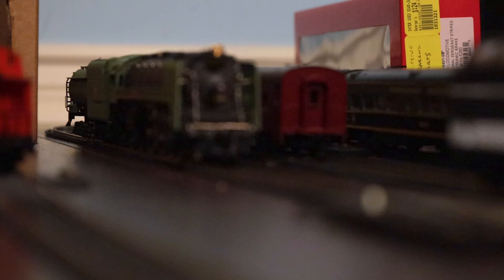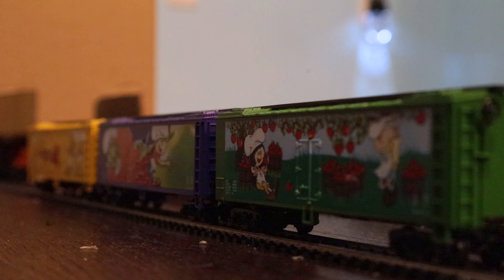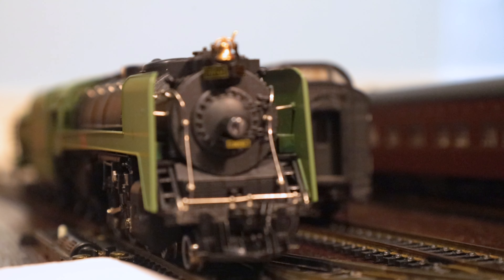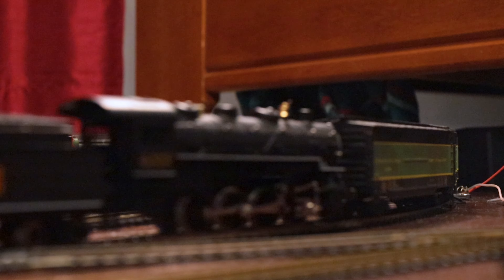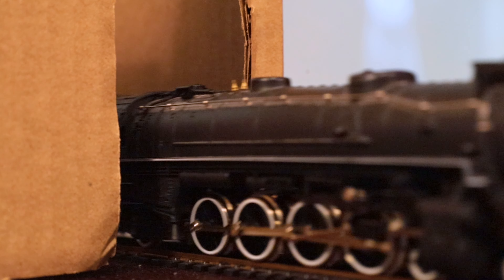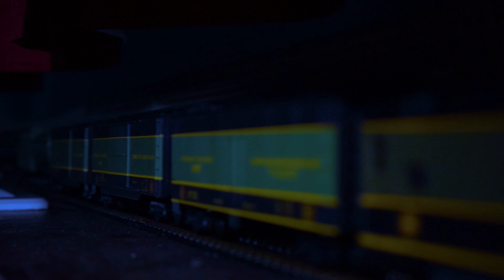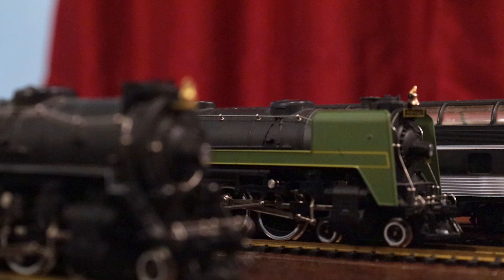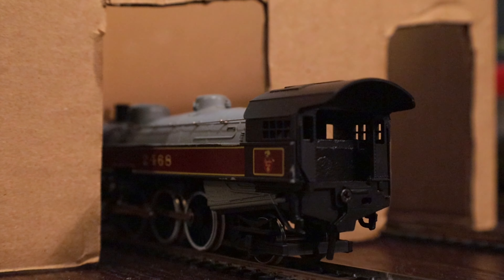The Ajax Pickering & Whitby railroad Shorts: Mail call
Hey everyone, SRP here. As Promised, the AP&W shorts will take their places between episodes of NWR Futures. with that being said, let's meet some of the engines on the Roster.

when Kyle-Hudson is looking for the express mail car for an excursion, he ends up finding himself in an argument with mountain the the CN 4-8-2 u1d.